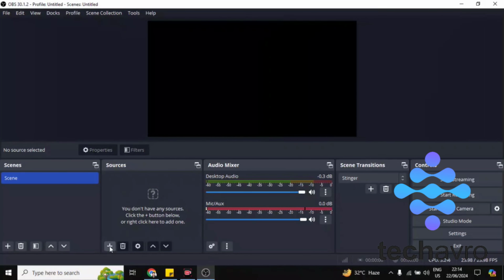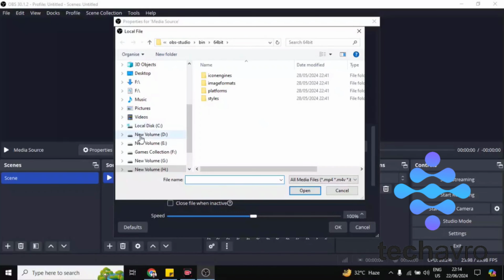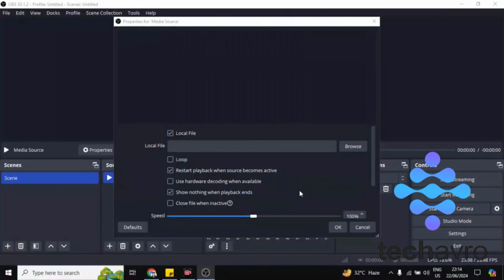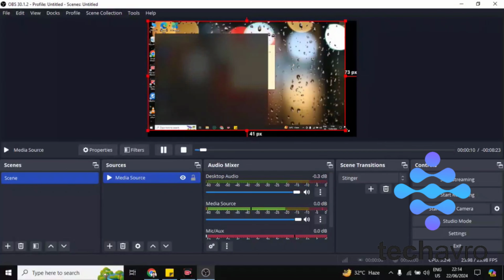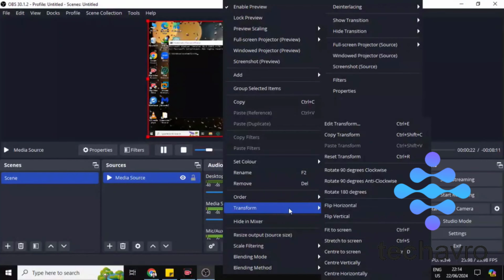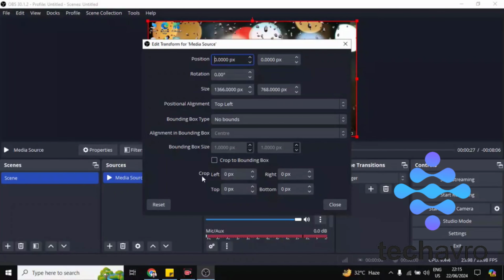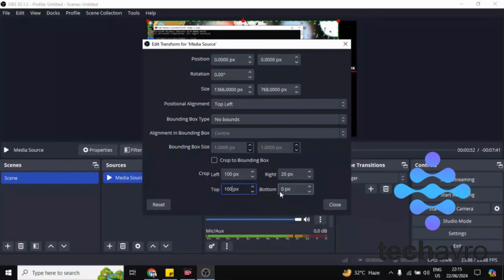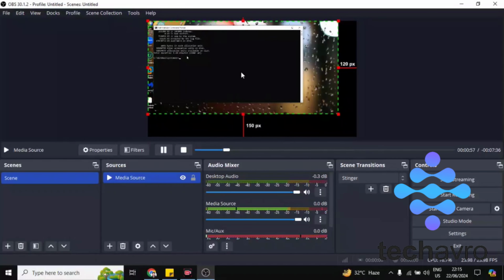How to crop video in obs studio 2025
Learn how to crop video in OBS Studio step-by-step in 2024! Whether you're a streamer or content creator, this tutorial will guide you through the process of cropping your video feeds to enhance your streams or recordings. Master OBS Studio cropping techniques quickly and efficiently!